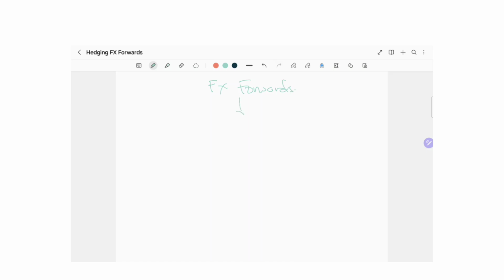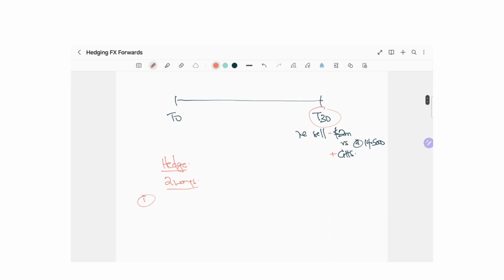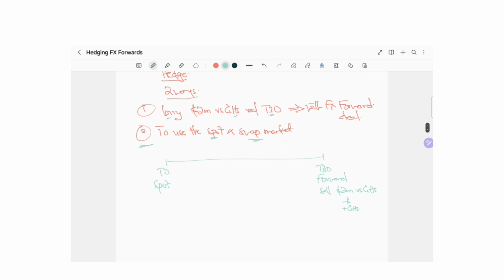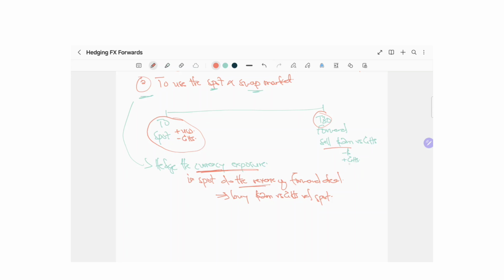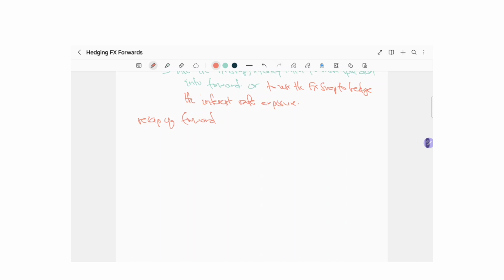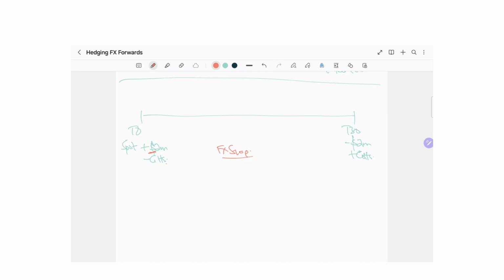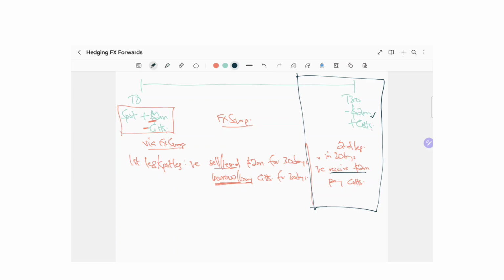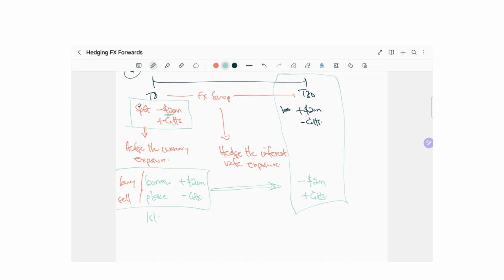Hedging FX Forwards Outright Contracts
In this video we discuss how FX Forwards can be hedged - a process which invariably determines how FX Forwards (Outrights) are priced.